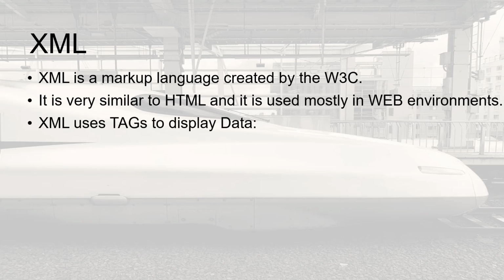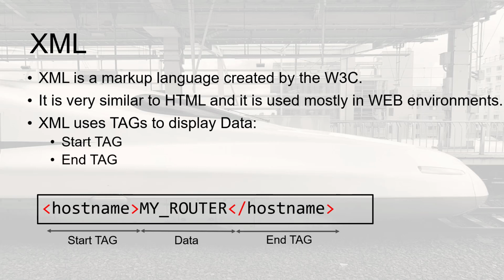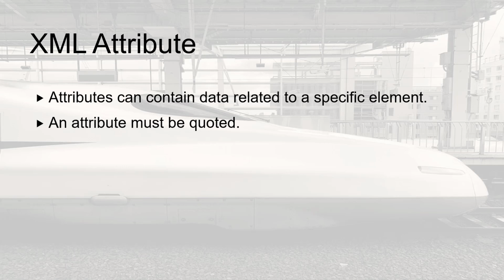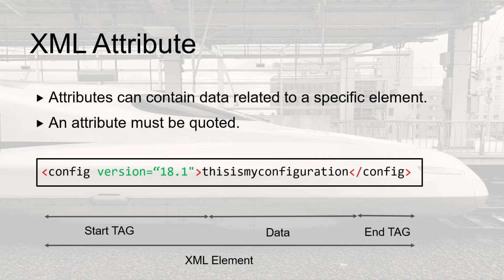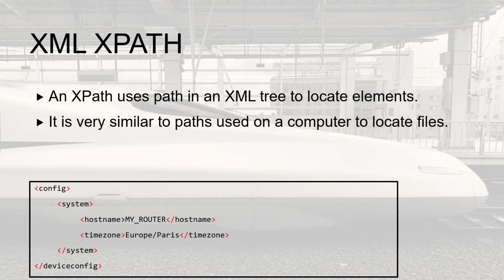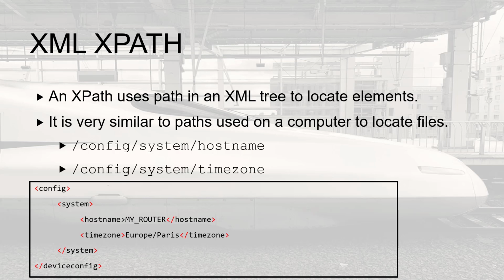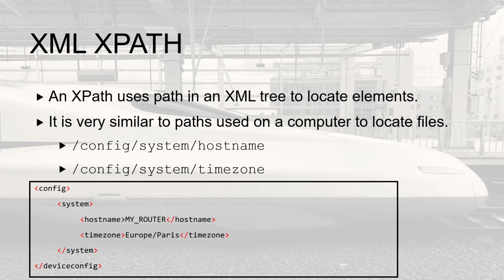Introduction to XML for Network Engineers.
In this video I ll give a short introduction to the XML syntax. The video target Network engineers dealing with XML configurations.